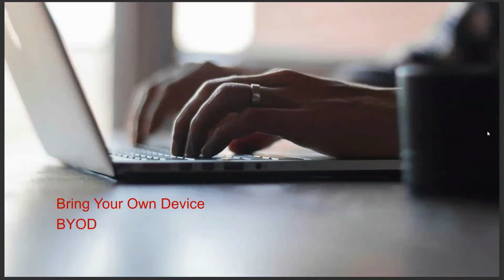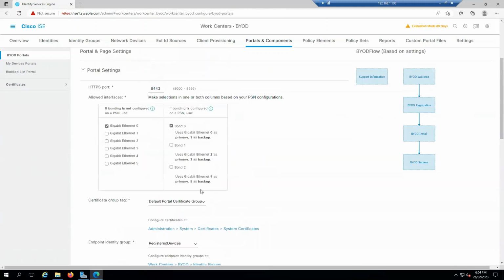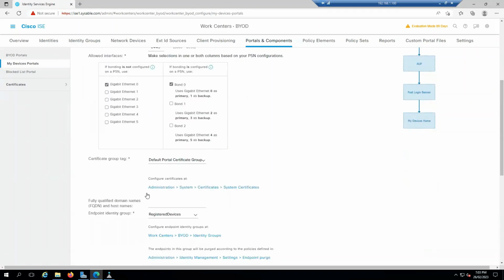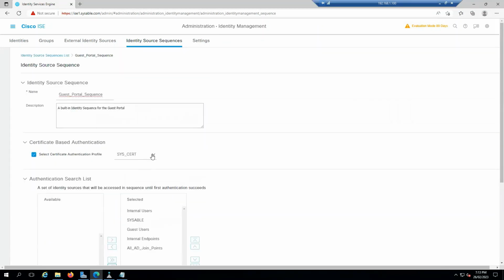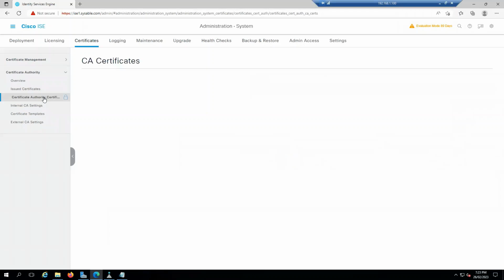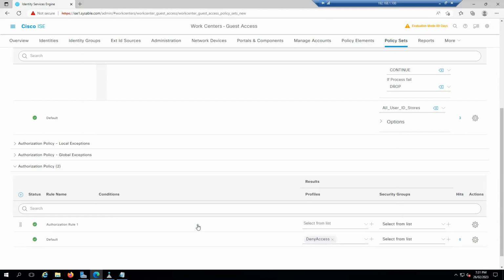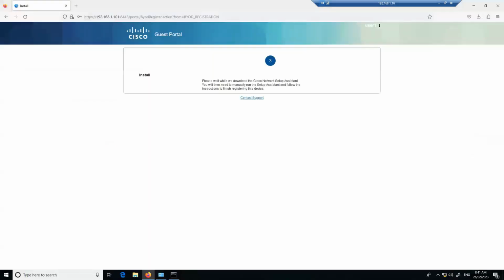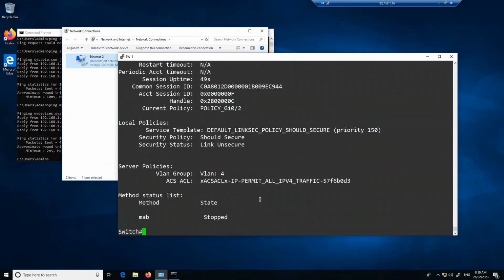010 BYOD part1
Cisco ISE is famous for BYOD, in this video we will implement the BYOD and authenticate user with ISE internal database.